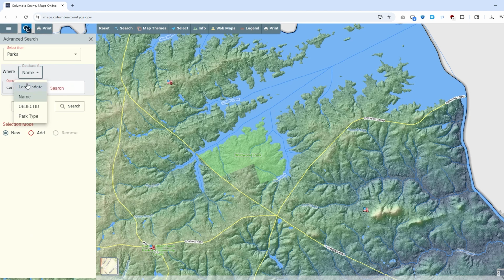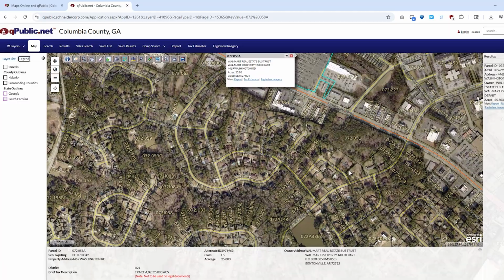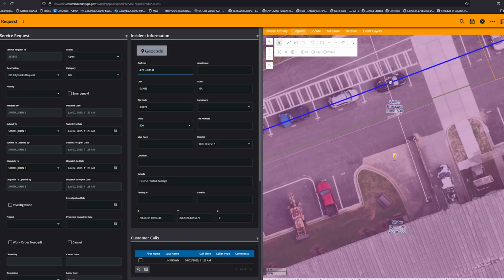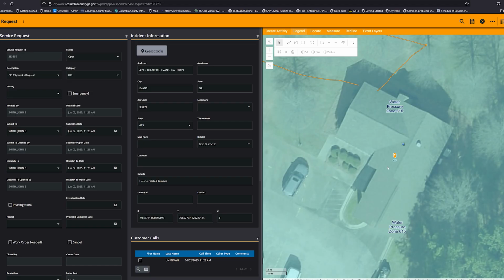Columbia County | A to Z in CC: GIS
In this video, we spent some time with the GIS department of Columbia County. This was one of my favorite episodes to make-- as there was a lot of different unique "in-the-field" footage to get, as well as fun graphics to make.

MY ROLE: Filming, editing, motion graphics, etc.